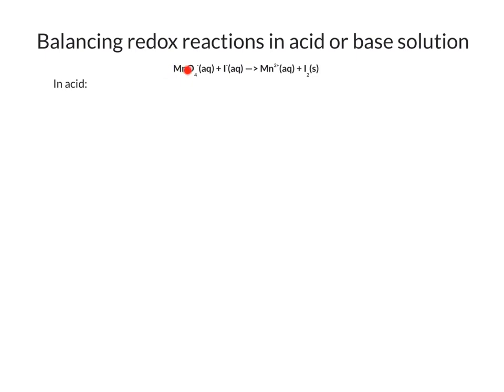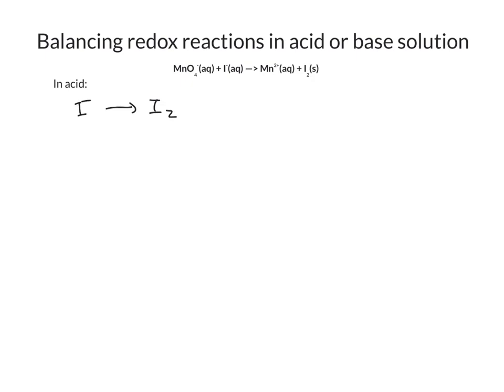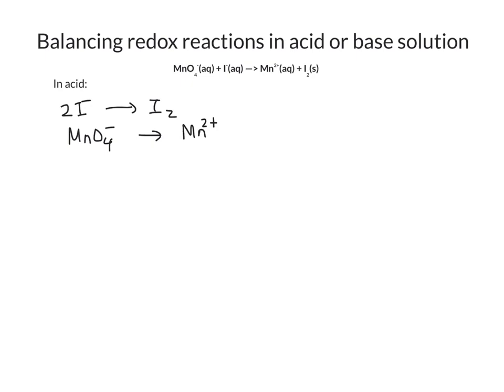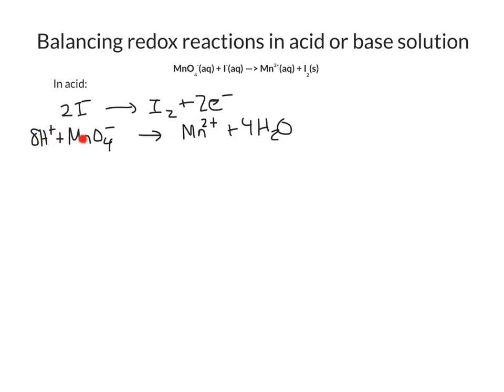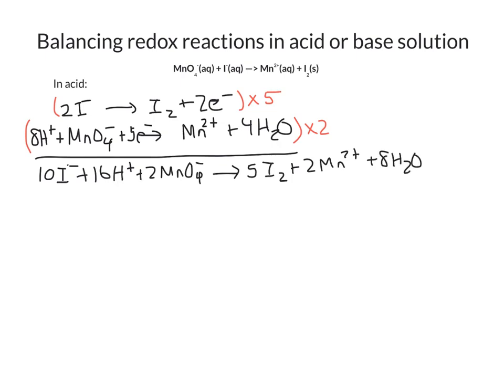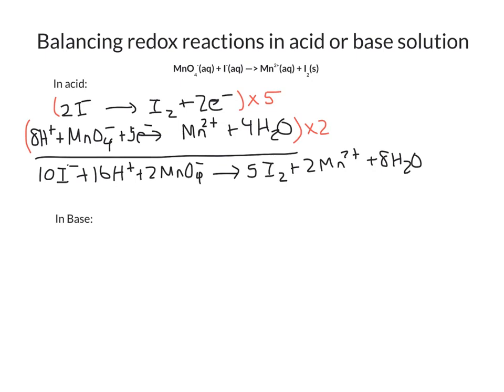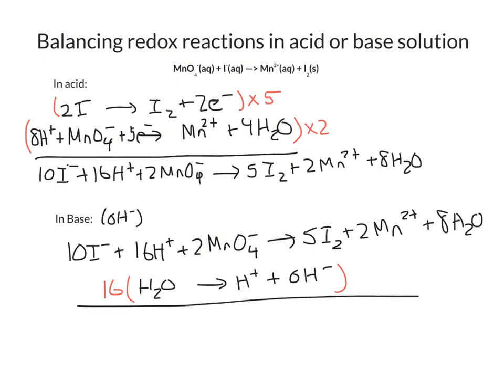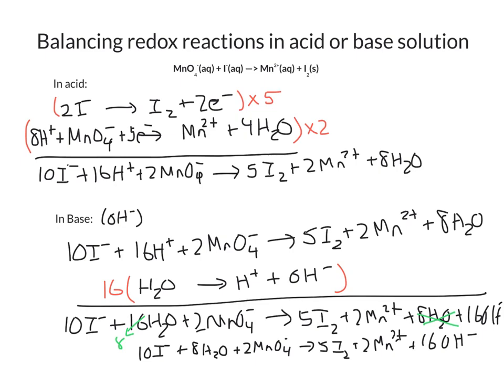RedOx in acid or base solution